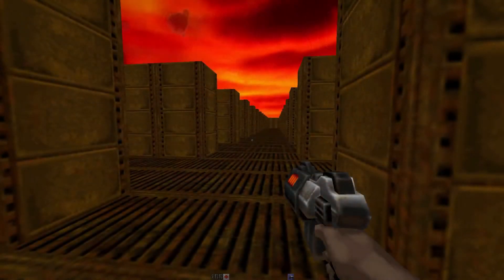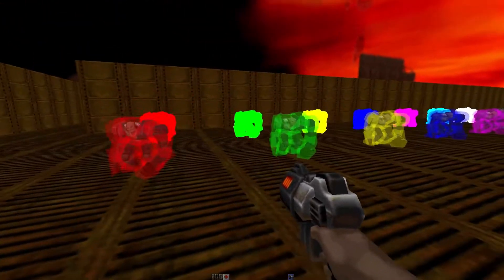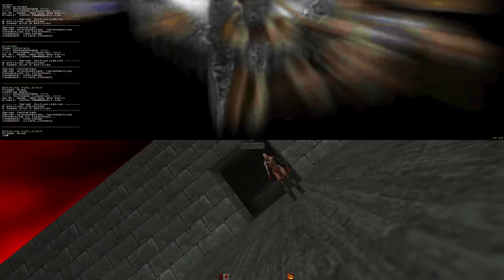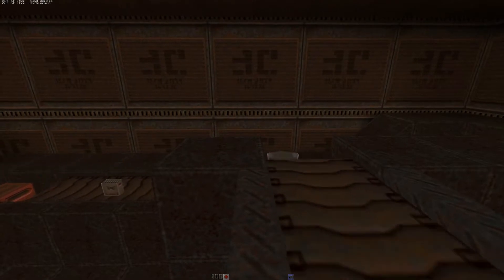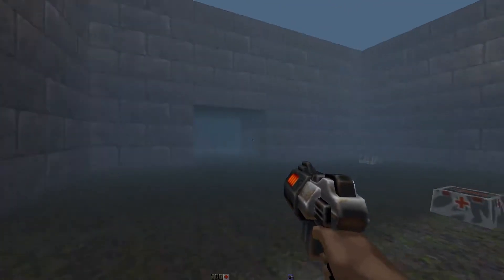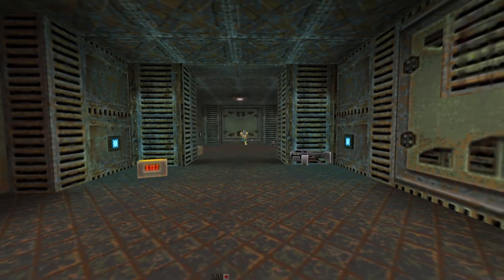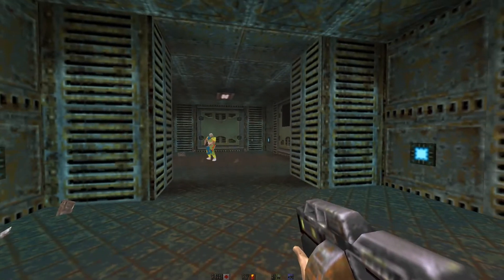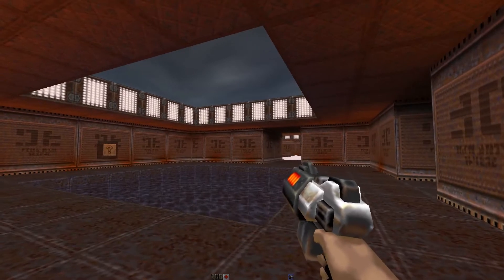Lazarus - Quake 2 mod preview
Great mod that enhances Quake 2 almost to the level of Half-Life, dream-come-true for map makers, especially for single-player levels.